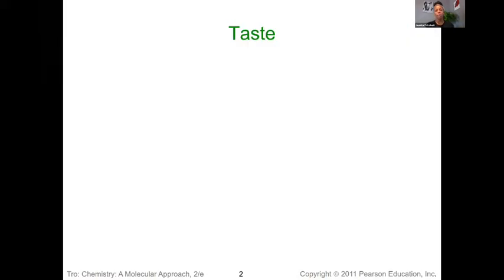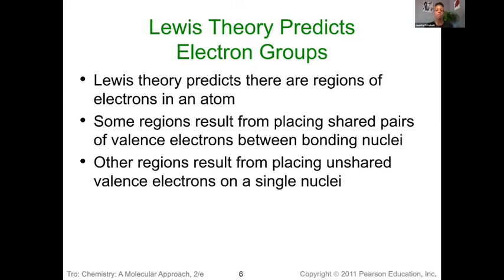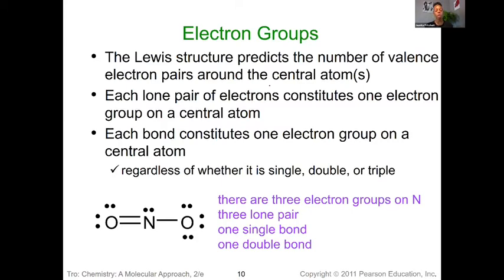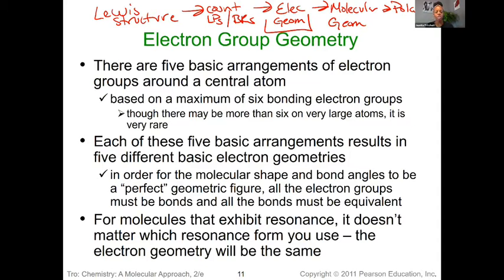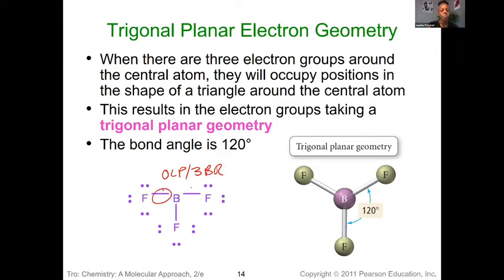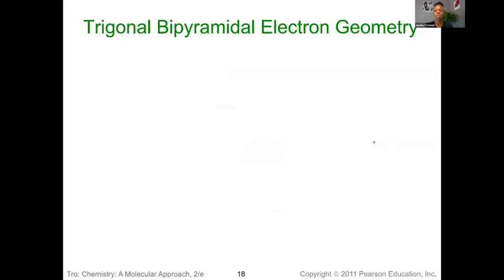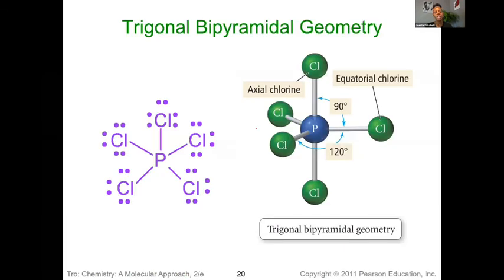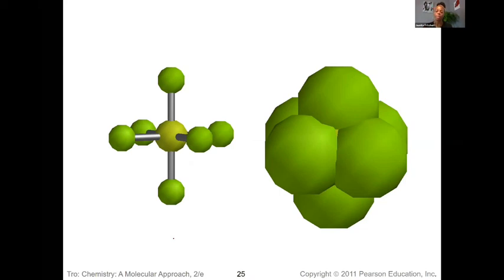Electron Geometry | Gen. Chem with Dr. J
This video introduced electron geometry and VSEPR theory.